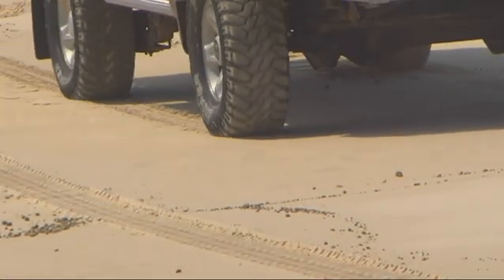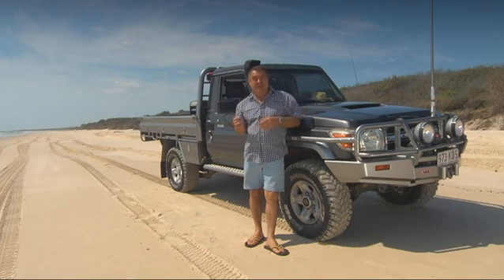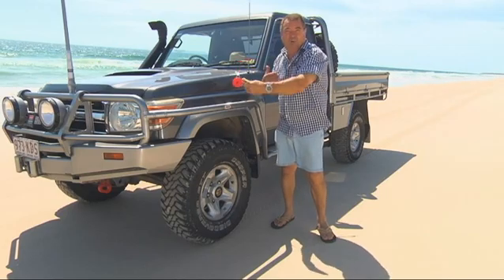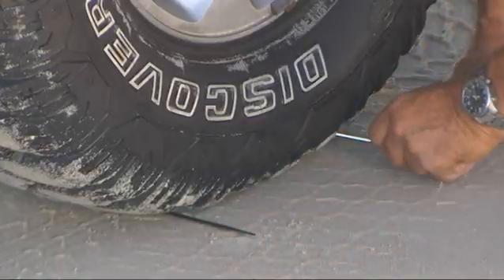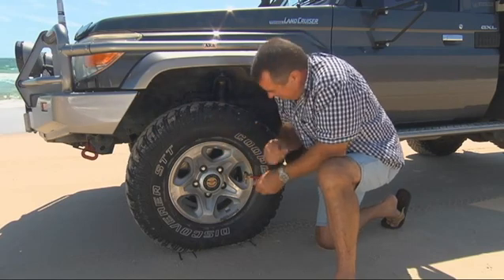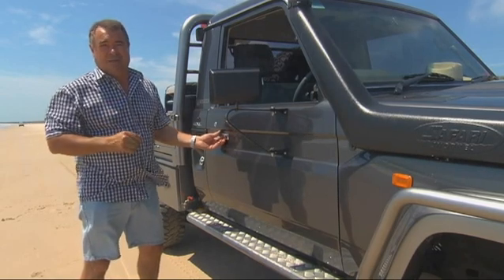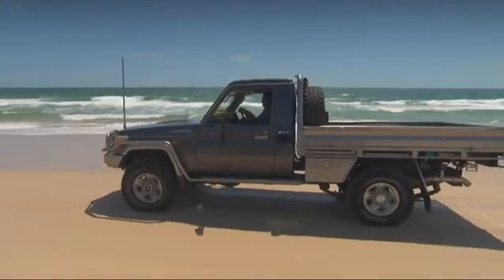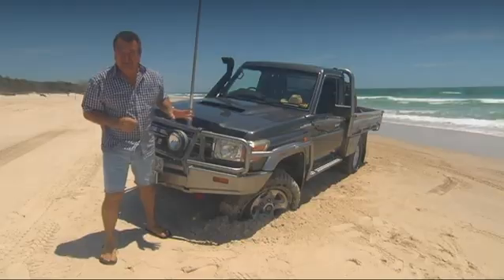Beach Driving Techniques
ARB's Roger Vickery demonstrates some important beach driving tips and tricks so you are well prepared for when you next hit the sand.

Footage courtesy of Creek to Coast.

ARB 4x4 Accessories - Your Partner in Adventure, Explore a wide range of accessories, products, supplies & fittings for your 4x4 off-road needs. Make your 4x4 experience more joyful with ARB Canopies; explore the full range

To know more about ARB's 4x4 accessories that are designed tough to withstand the extremes faced by 4WD enthusiasts Visit our official